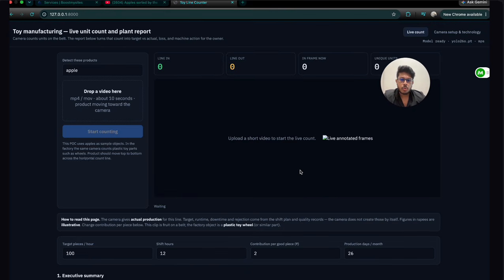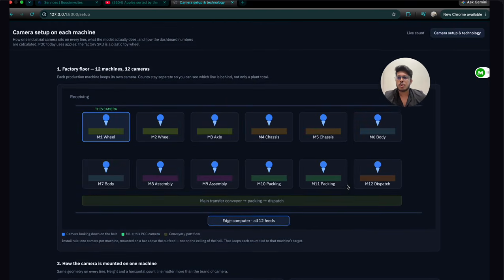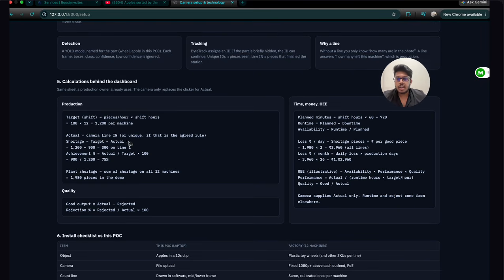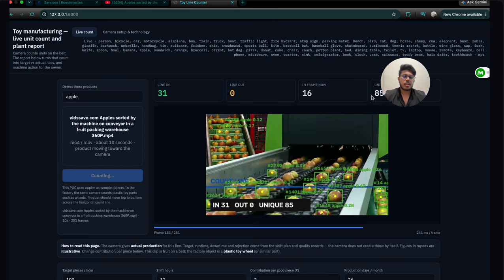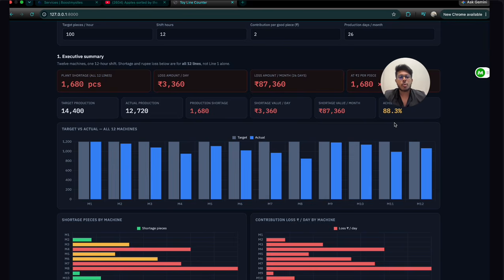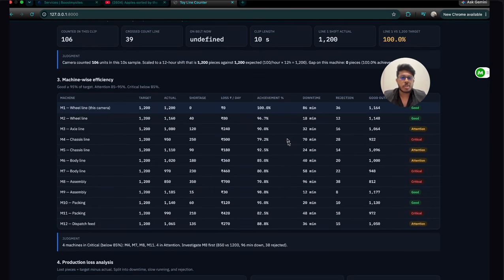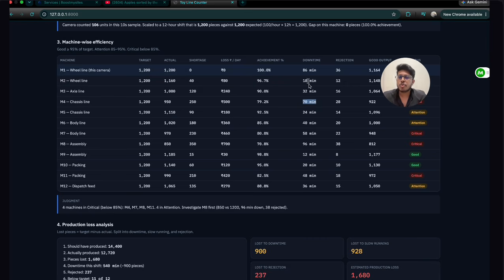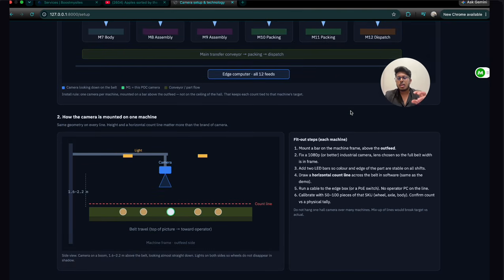AI-powered vision for realtime production counting, machine efficiency#Manufacturing